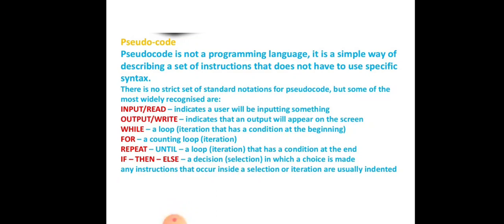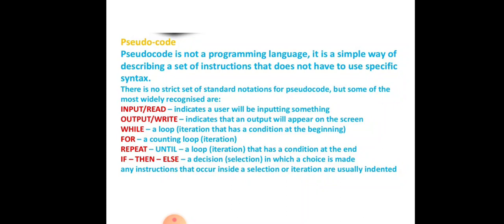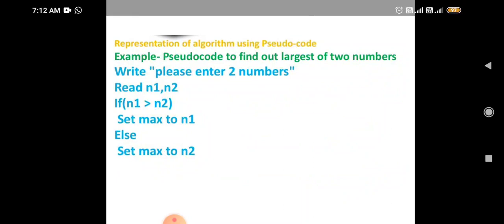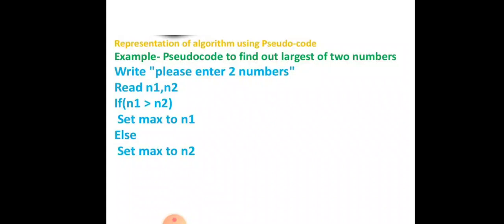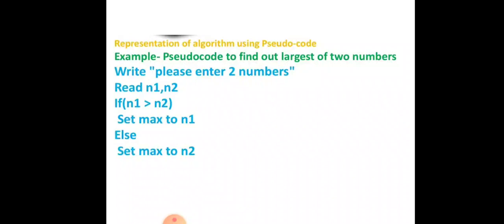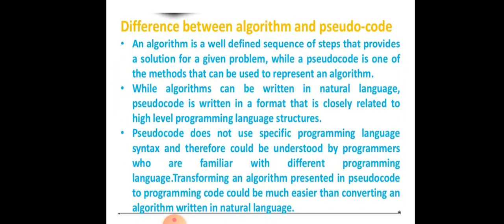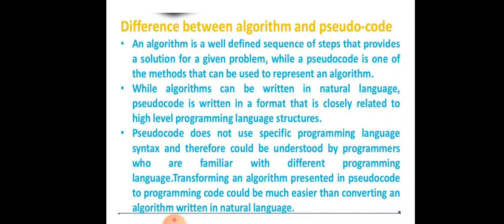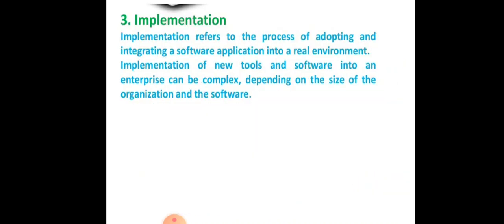Implementation phase of problem solving cycle